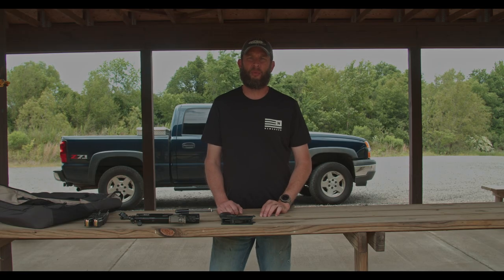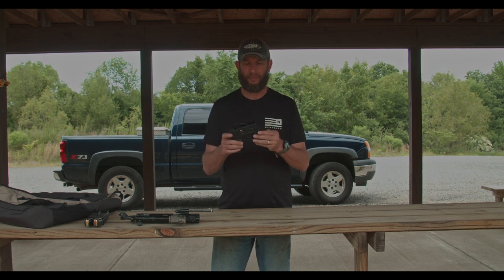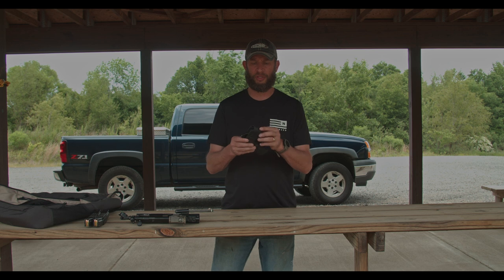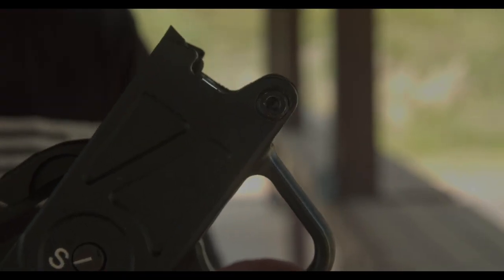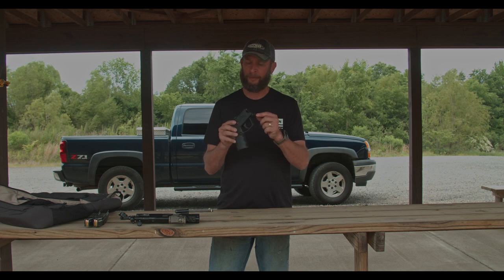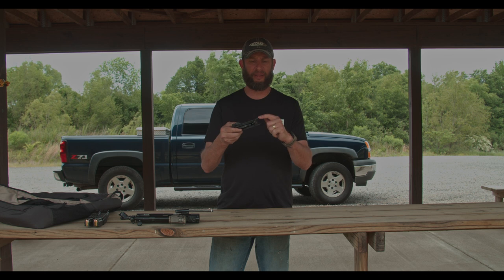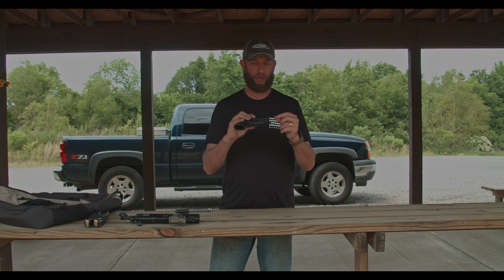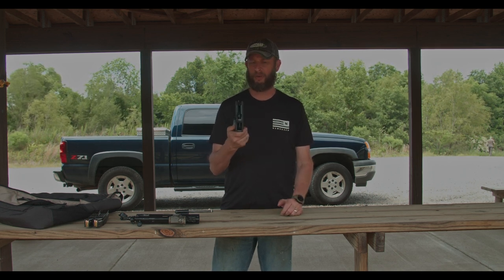Clip and Pin your HK/Clone Lower